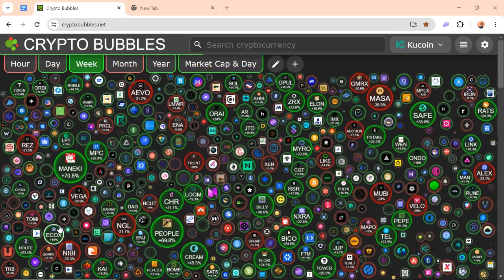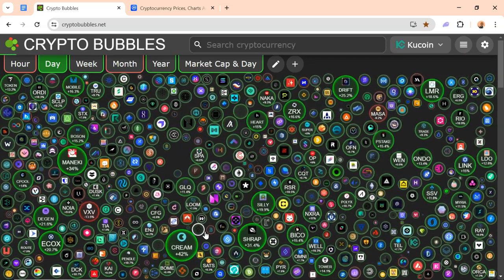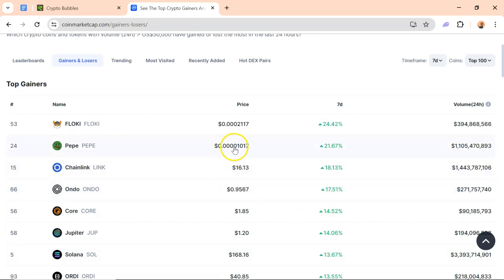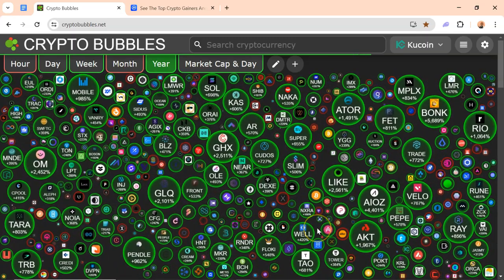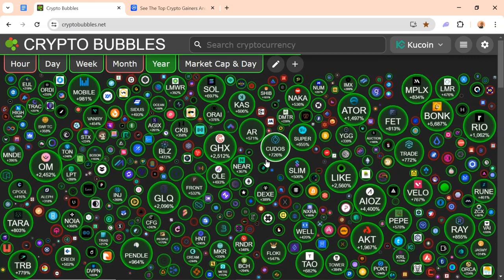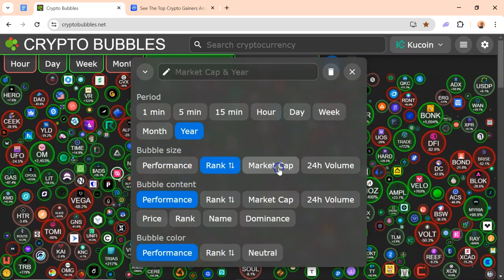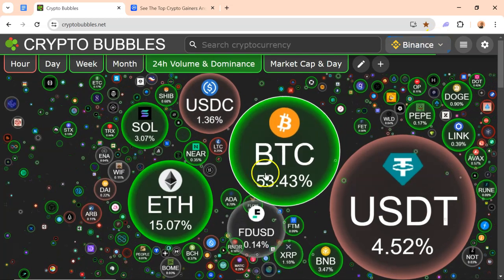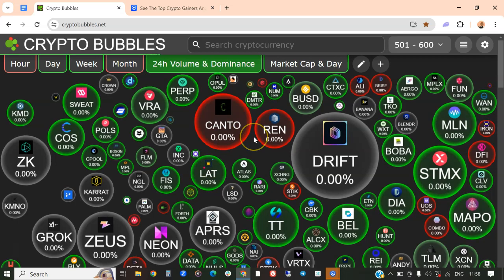Crypto Market Update with Crypto Bubbles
Let us have a look at the Crypto Bubble and how you can use it to get a better view of the crypto market.

💬 Telegram: For daily crypto insights and discussions, join me on Telegram

About Me: I'm Ayobami Ojeniyi, a blockchain content creator, full-time crypto trader, and the author of "Remote Crypto Job Is Waiting for You." Currently serving as the Social Media Director at Althash University, I'm passionate about empowering others in the crypto space.

🙏 Let's navigate the exciting world of crypto together. And remember, I appreciate each and every one of you. ❤️